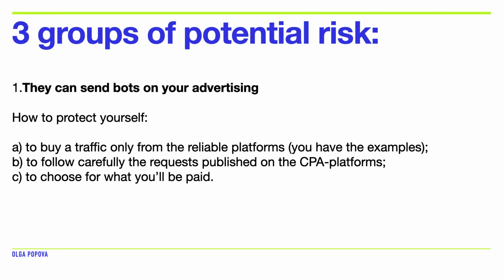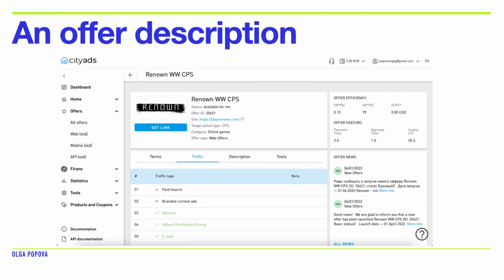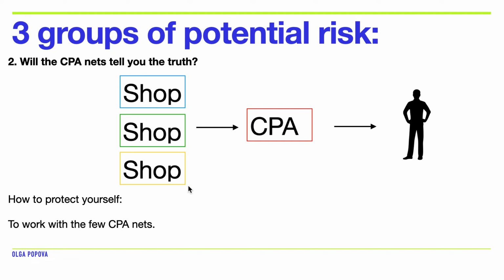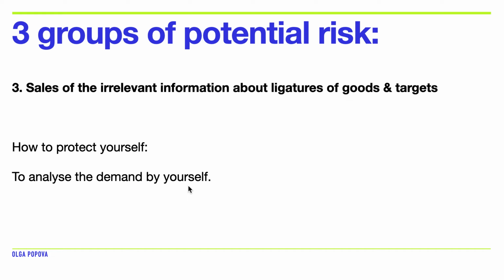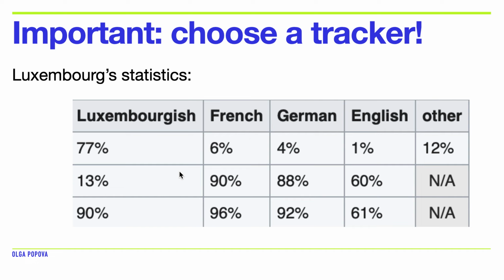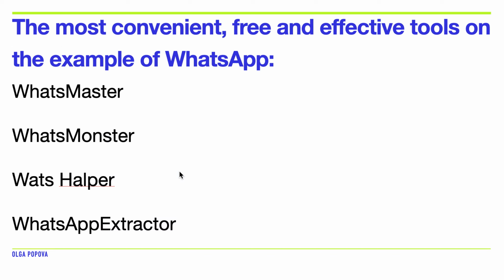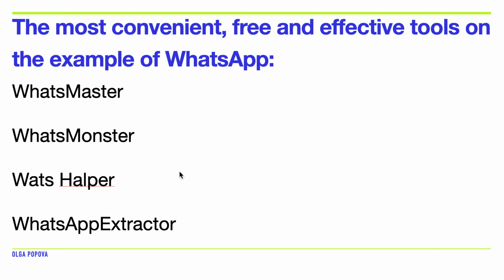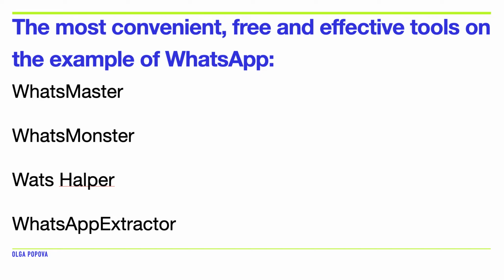Leçon 3 Ad Money